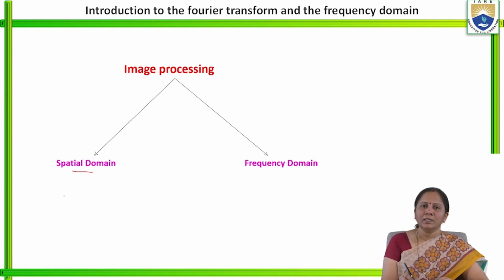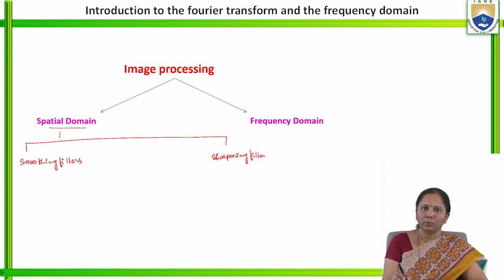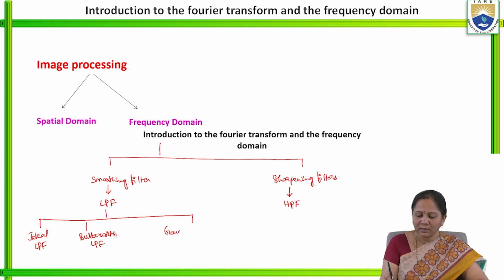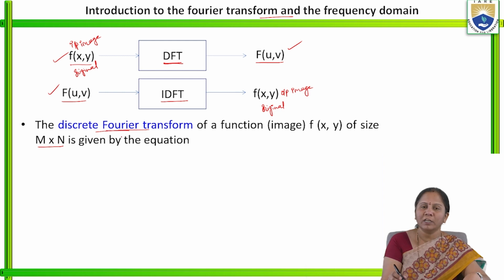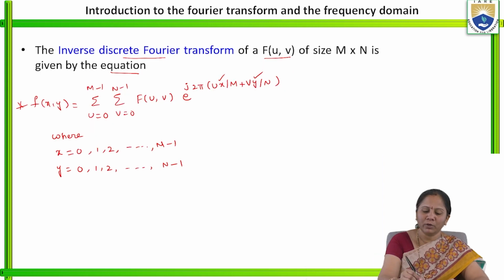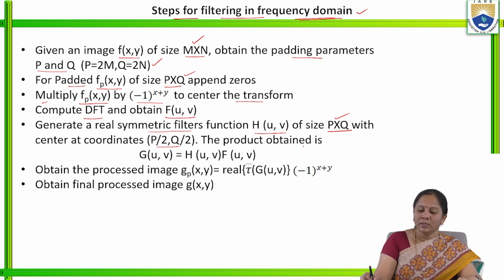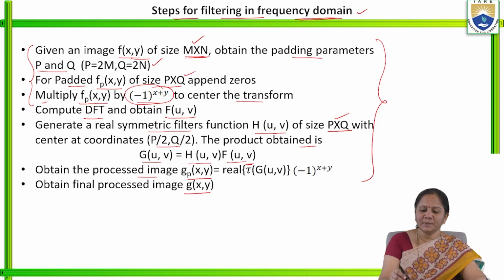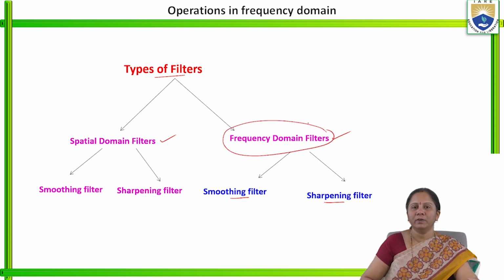Introduction to the Fourier Transform and the Frequency Domain by Ms. B Lakshmi Prasanna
Introduction to the Fourier Transform and the Frequency Domain by Ms. B Lakshmi Prasanna | IARE

Telangana, India.